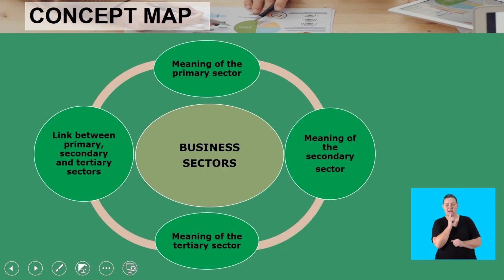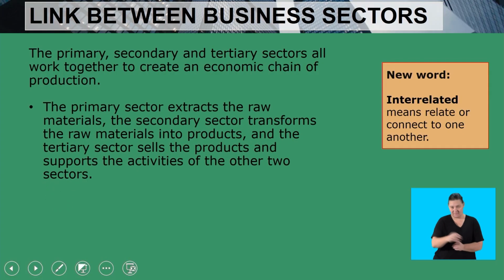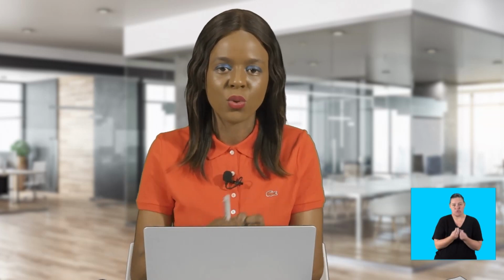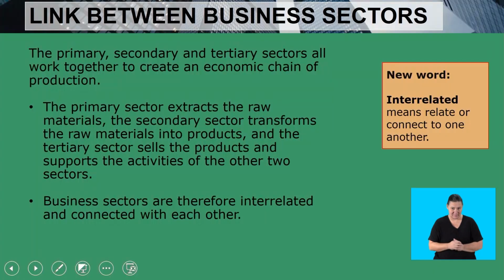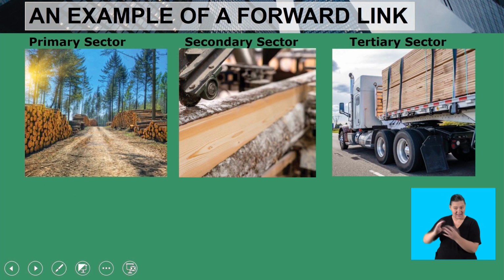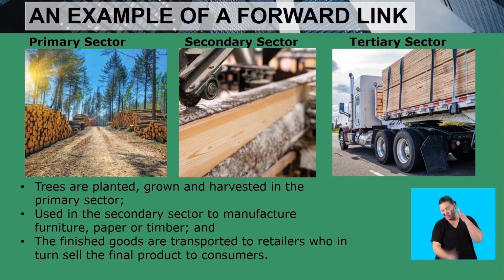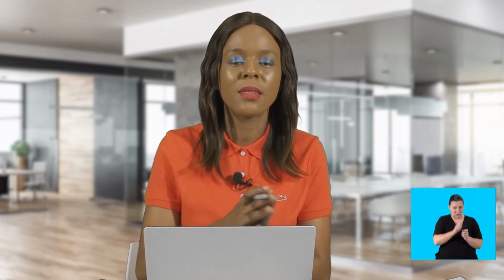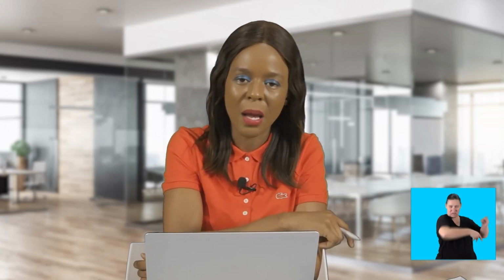Business Studies Grade 11 Business Sectors Video 1 Segment 3